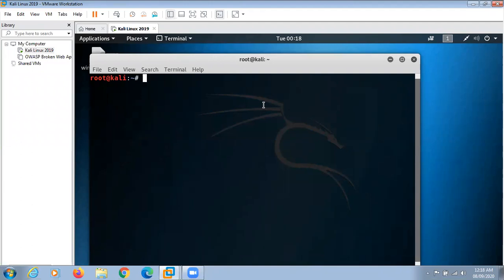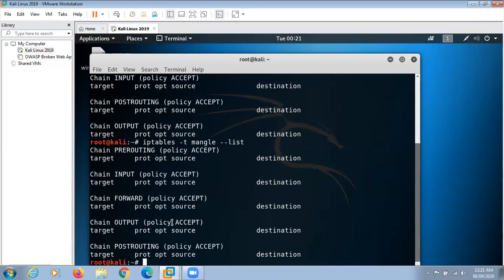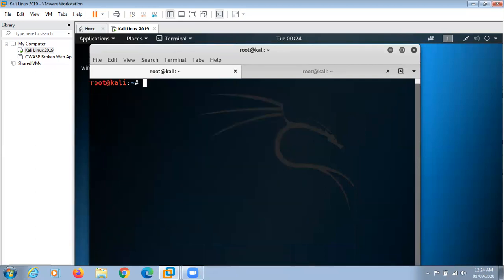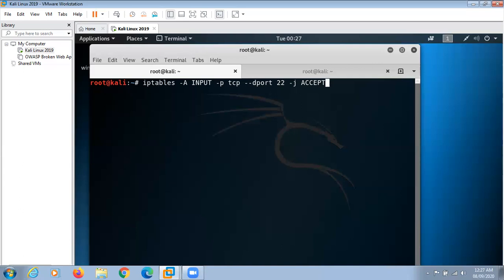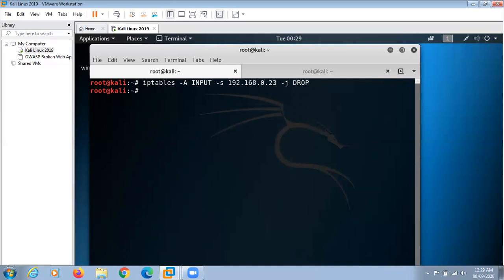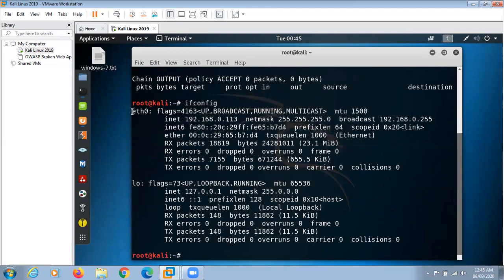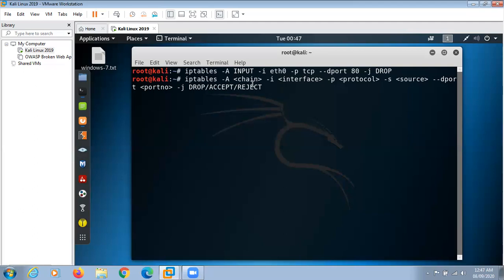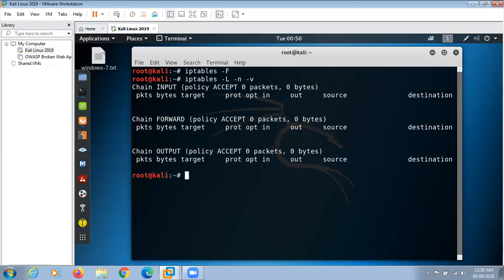Demonstration of iptables commands.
This video provides demonstration of iptables commands to set firewall rules.